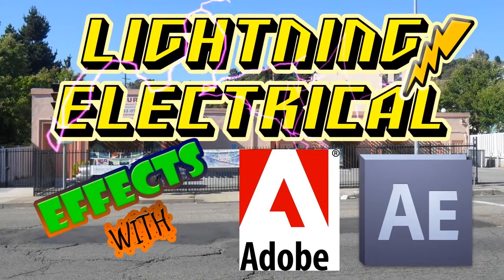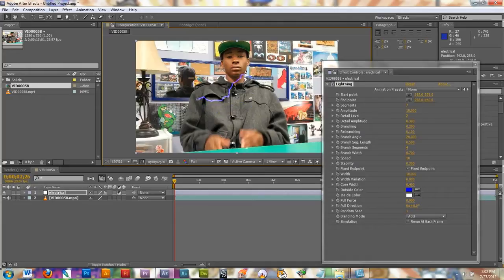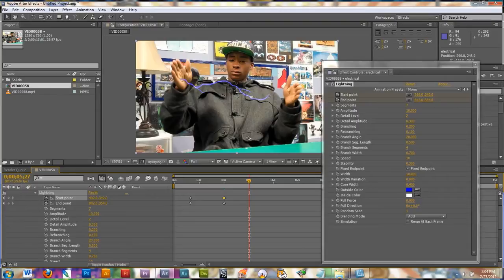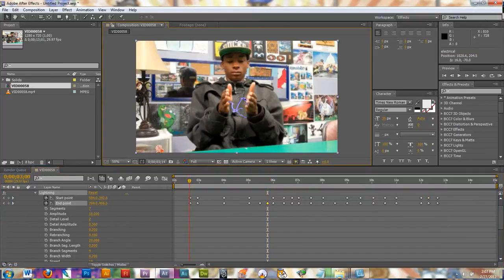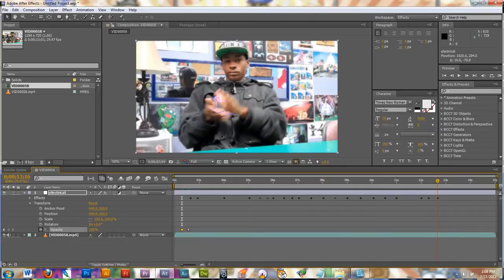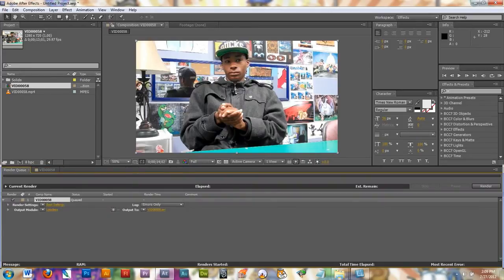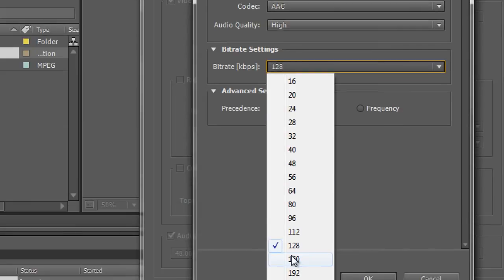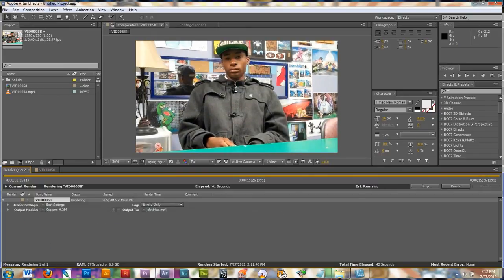Lightning/Electrical Effects with Adobe After Effects (VIDEO GUIDE)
Add Lightning / Electrical effects onto your video(s) using Adobe After Effects!
Checkout my tutorial and see how to create this cool effect.